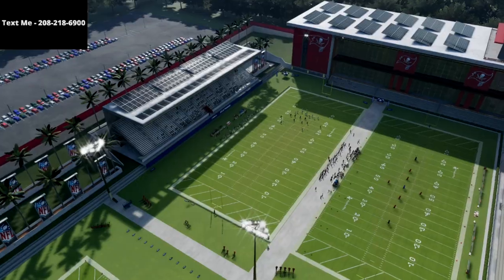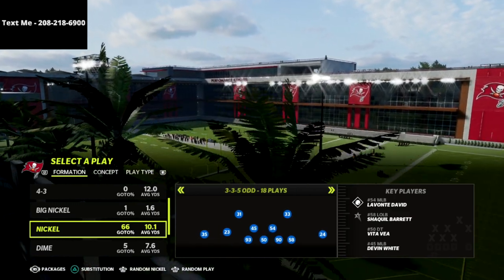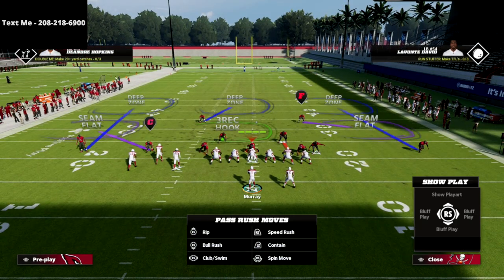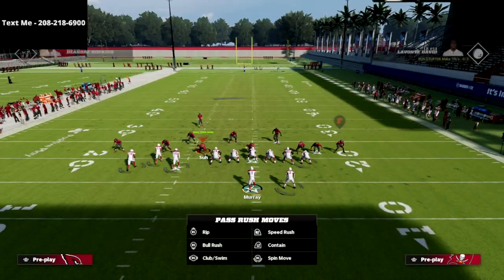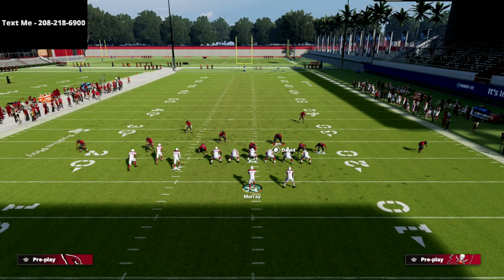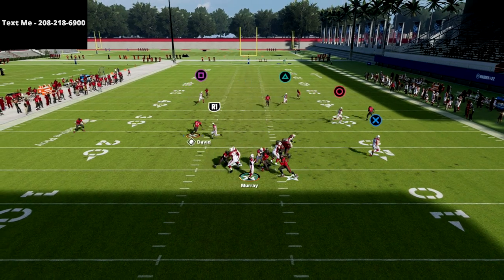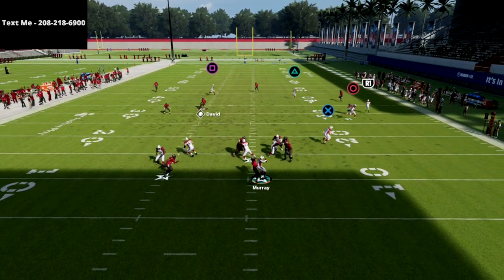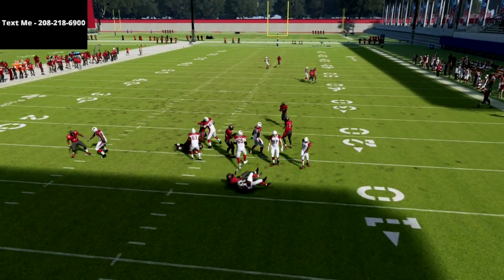How To Stop The PA Boot Over Bunch TE META Offense In Madden 22